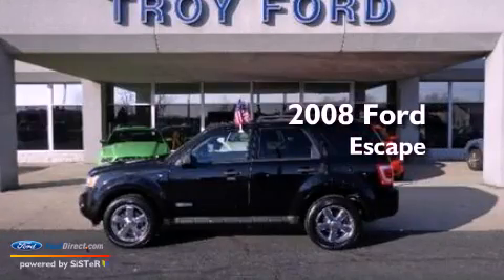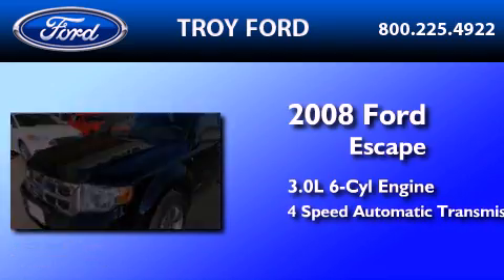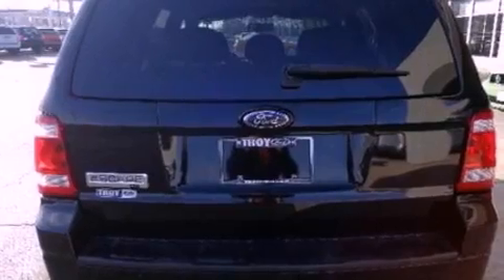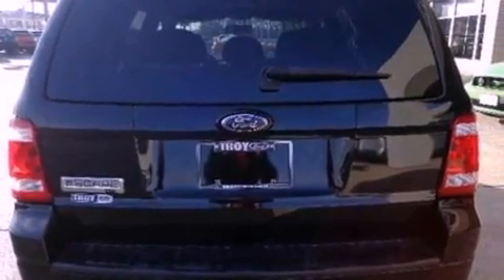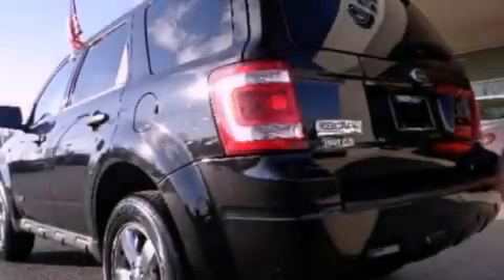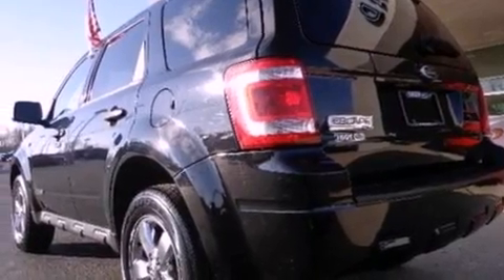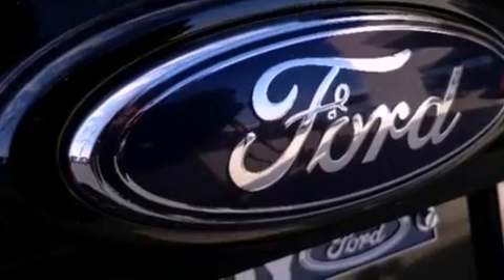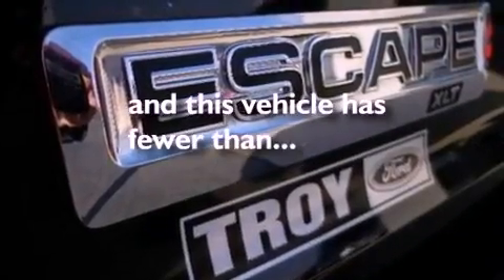2008 FORD ESCAPE Troy OH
Year : 2008
 Make : FORD
 Model : ESCAPE
 Engine : 3.0L V6 24V MPFI DOHC
 Trans . : 4-SPEED AUTOMATIC
 Exterior : BLACK CLEARCOAT
 Miles : 58,313
 Interior : CHARCOAL BLACK
 Stock : 5534T

 3230 South County Road 25-A